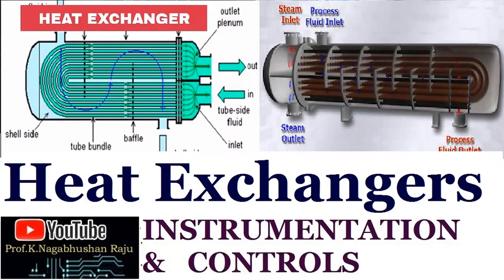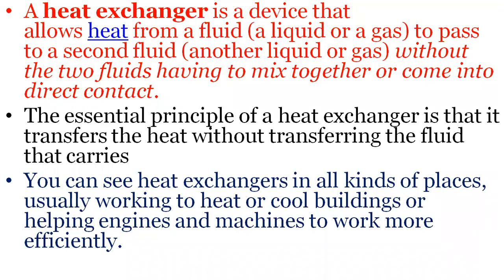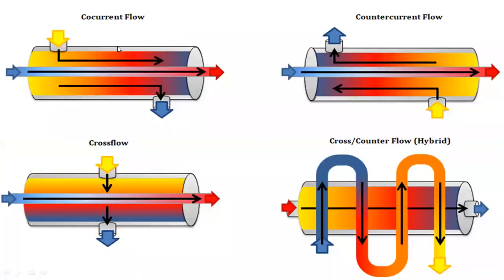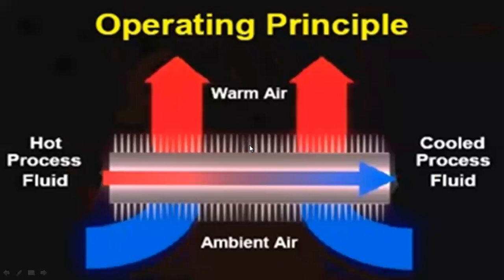Heat Exchangers | Industrial and Process Instrumentation | Functionality and Control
Industrial heat exchangers are applied in various industrial applications such as power plant generation, petroleum oil and gas industry, chemical processing plant, transportation, alternate fuels, cryogenic, air conditioning and refrigeration, heat recovery and other industries